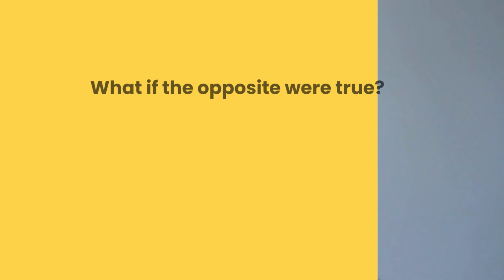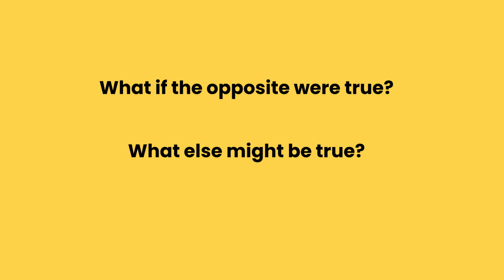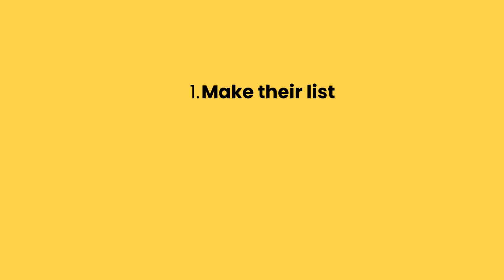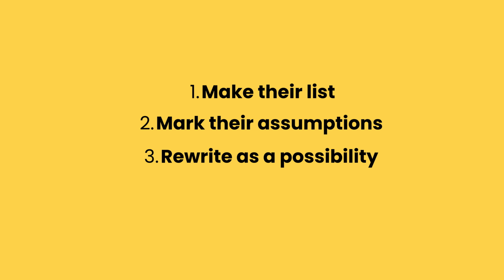Module 2: How to get a team unstuck.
Module 2 is all about interrupting the narratives, assumption, fears, and interpretations that impact clarity on what the problem actually is. The power of confirmation bias is hard to overcome unless a process for clarity isn't used within the team. Learn how to interrupt the pattern here.

Check out the facilitator guide here at our site. It is FREE